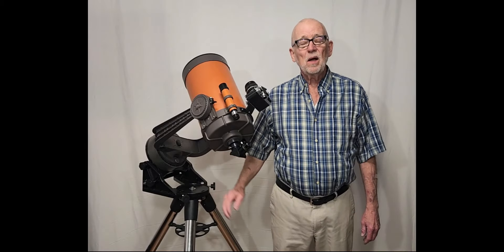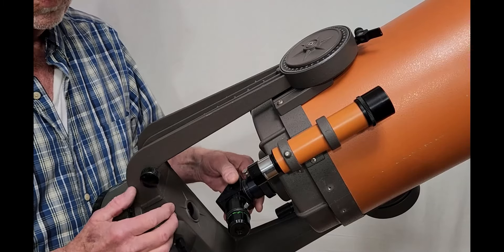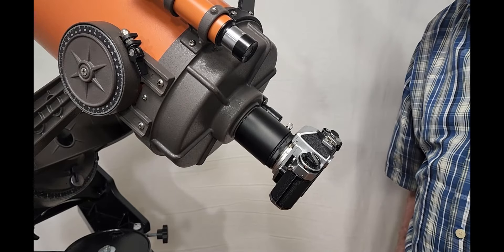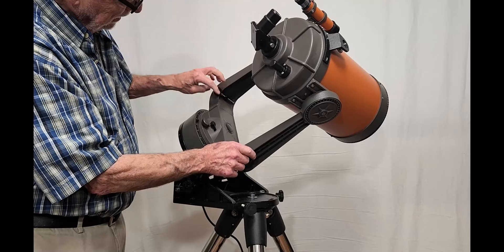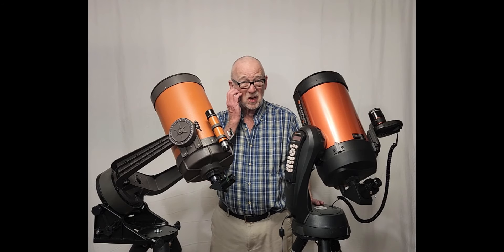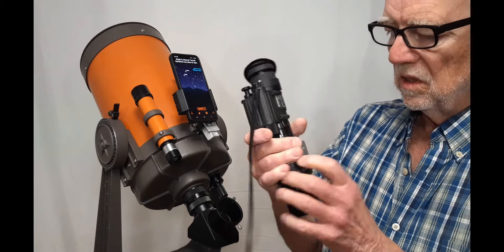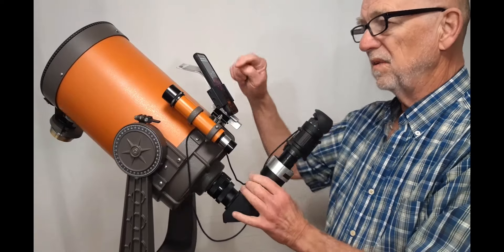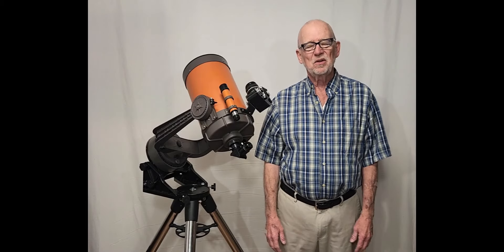C8 Classic Telescope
The Celestron C8 telescope is one of the most popular scopes in the world because of its many attributes. It offers fairly large aperture in a small package at a reasonable price. This video shows an early classic orange version of the scope with minimal bells and whistles. I also compare it with a modern version of the same scope and show some much more recent applications!